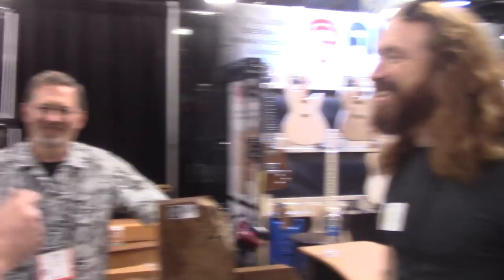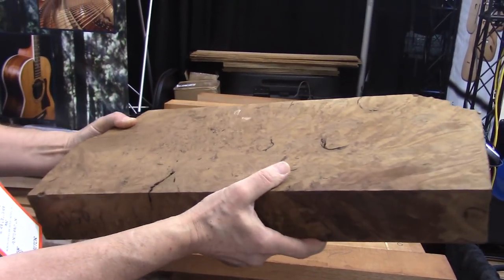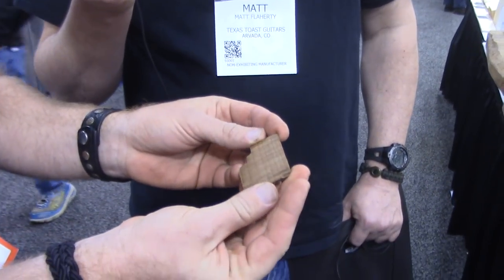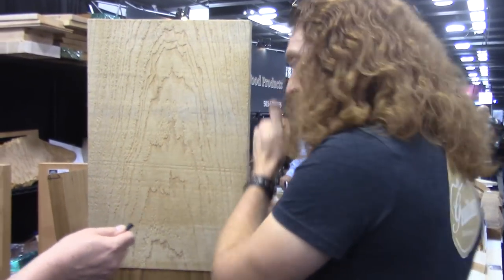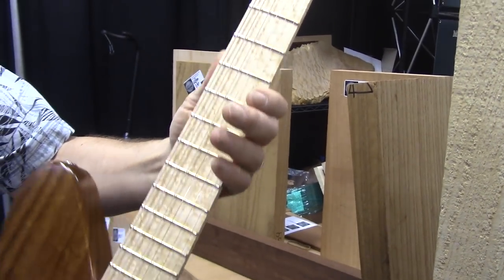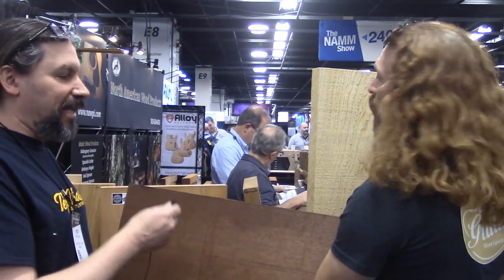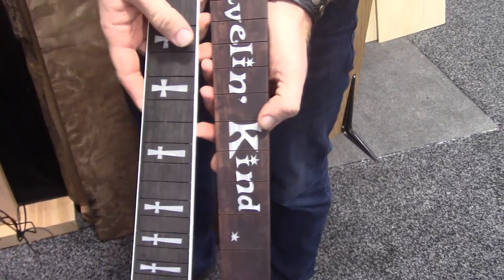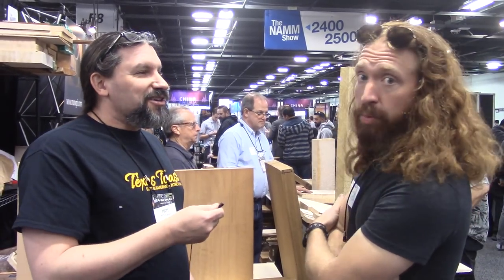Prepare To Be Amazed By The New Hotness From Guitar Wood Experts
SPOILER ALERT!!!
If you want to see what Matt thought was the coolest thing at the NAMM Show, fast forward to 6:49

We had a great time at the 2018 Winter NAMM show and it was great to see our buddies from Guitar Wood Experts. Just like last year we left this booth several hundred dollars lighter. Of course, it was worth it to be on the bleeding edge of what is new and cool.